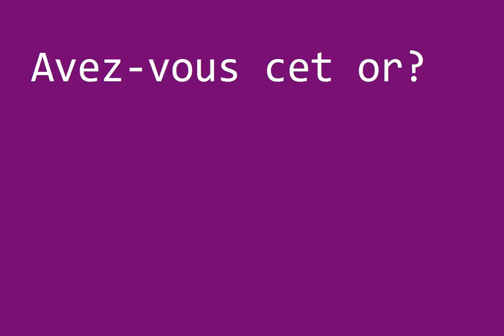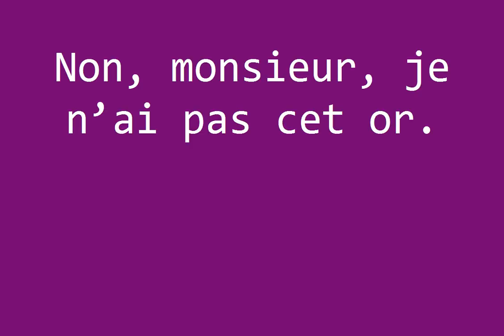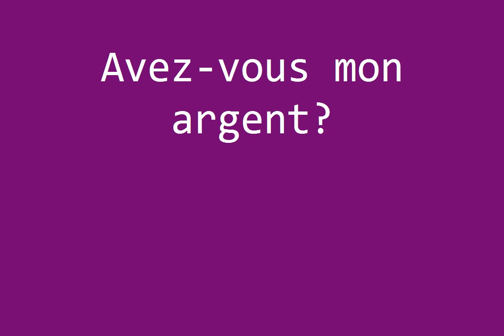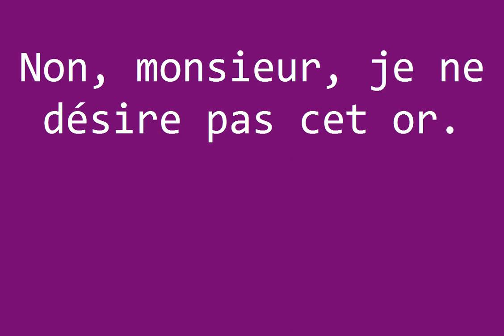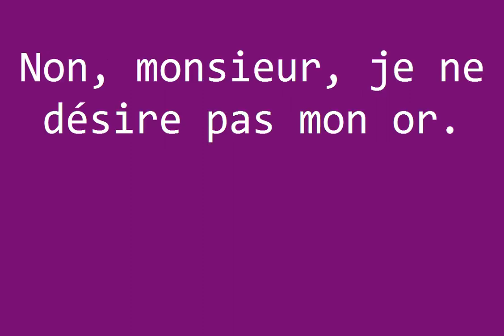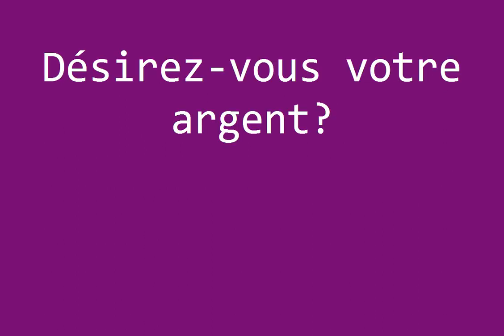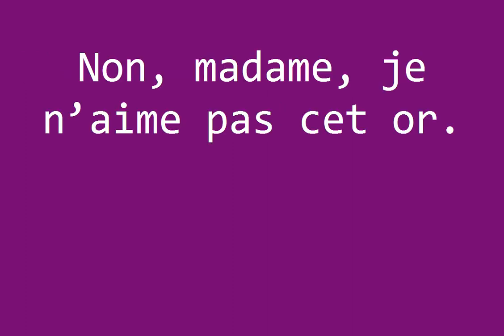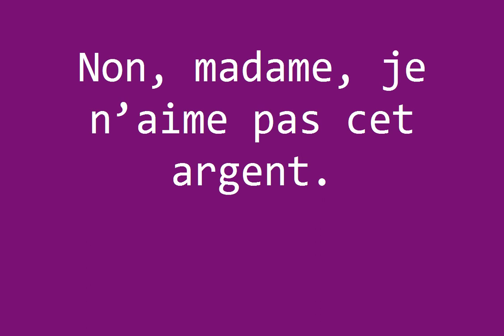0034 Manesca French for Beginners - Learn French Online Free